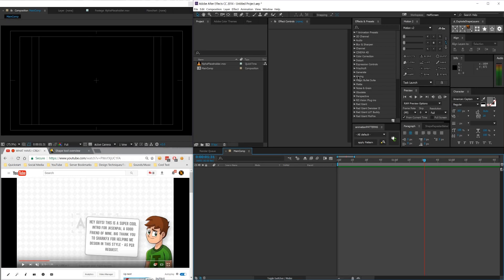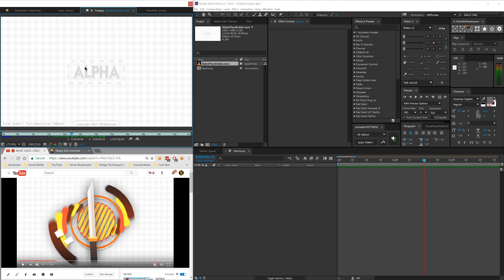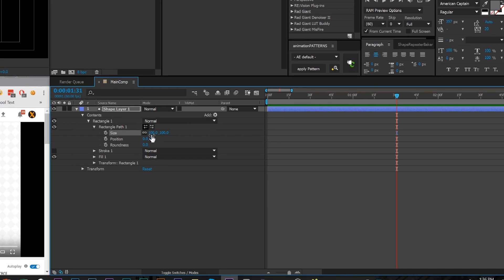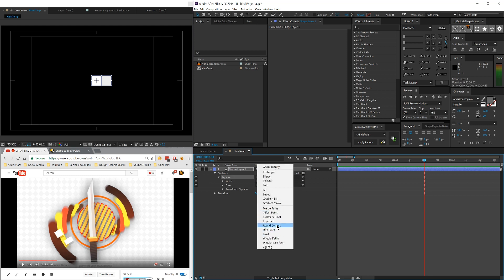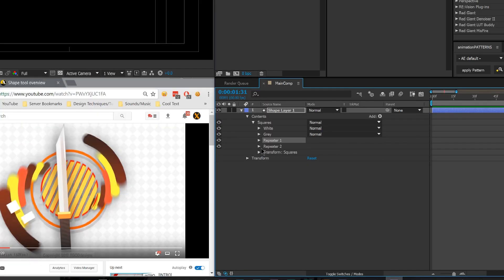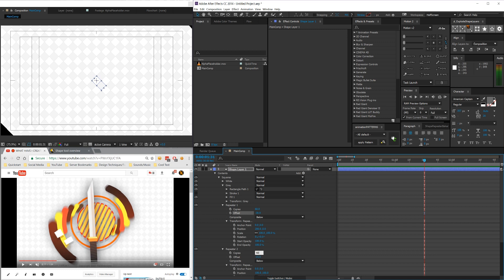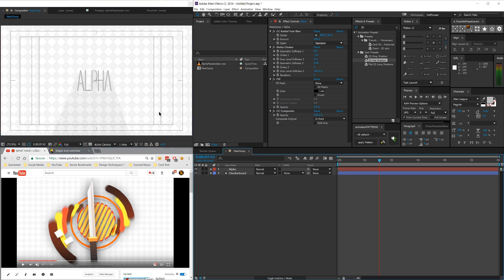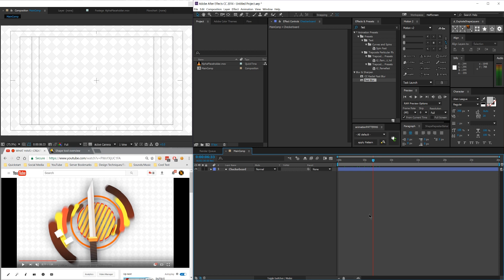🔴 How to Make an Animated Alpha Checkerboard Placeholder Pattern in Adobe After Effects CC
In today's tutorial, I will show you all how to make an animated alpha placeholder checkerboard to put in your Intro/overlay graphics showcase videos! This project is useful for showing what parts of your designs are intended to be transparent overlays, and which are not.

Using shape layer vector repeaters in After Effects, you can generate a repeating checkerboard pattern of squares to mimic the default transparency/alpha placeholder checkerboard pattern. Using this method, you will be able to animate the pattern to your liking, and you will also be able to change the color or the grid, etc.

Head over to Lynda.com to put your learning on steroids! This website is where I self-taught myself most of the features I know today in Adobe After Effects, and I'm so happy that they were willing enough to give you guys all a 10-day free trial! I'll also get a small kickback if you do decide to sign up using my link, so that's pretty darn cool:

Programs Used:
Adobe After Effects CC 2014.2 (Compositing)
Adobe Premiere Pro CC 2014 (Editing)
Audacity (Audio/Music Editing)

External Assets Used:
Subtact - Tunnel Vision (TGODdesigns Intro Song)
Positronic Emotions 2 - Gavin Luke (Tutorial Background Music)
The Tonight Show - Martin Baekkevold (TGODdesigns Outro Song)